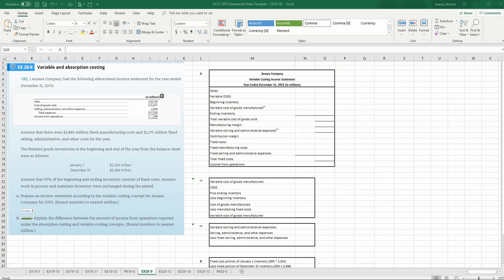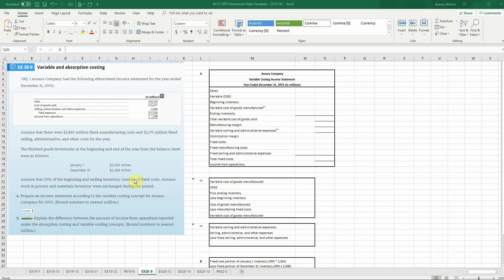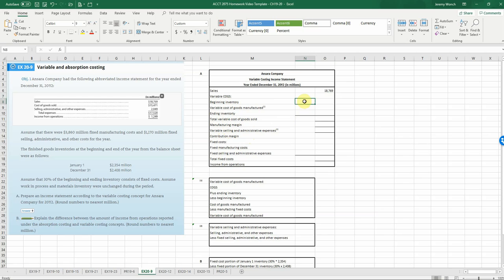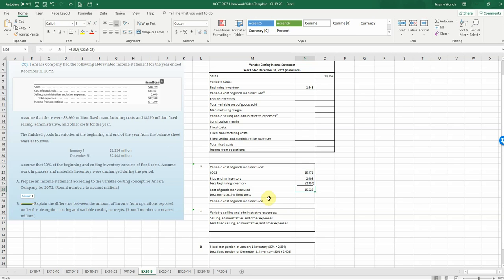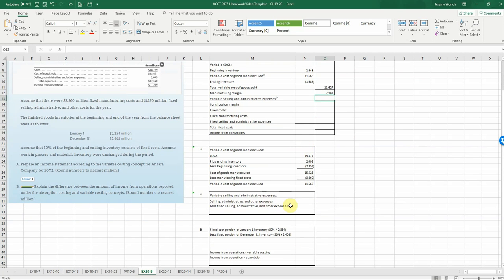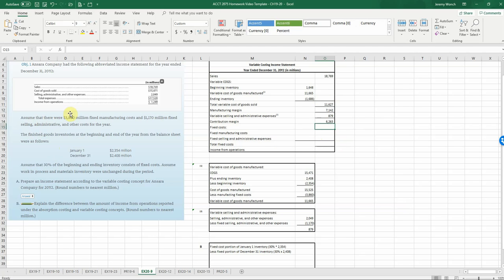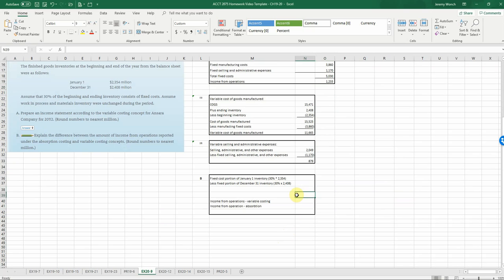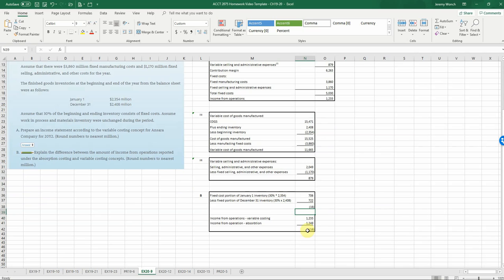ACCT 2075 SP19 EX20 9